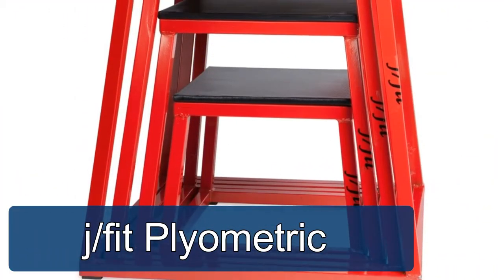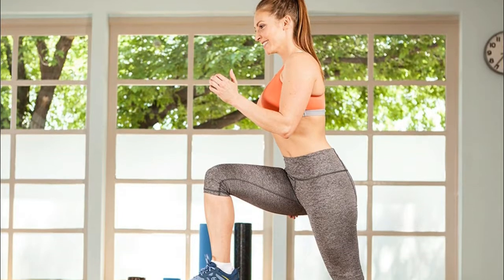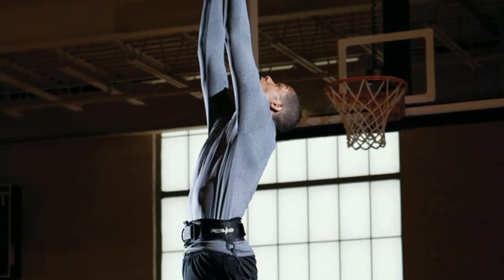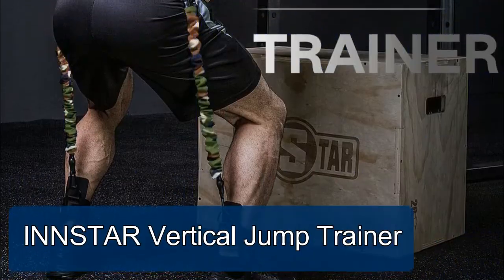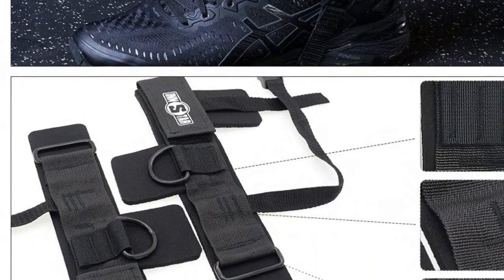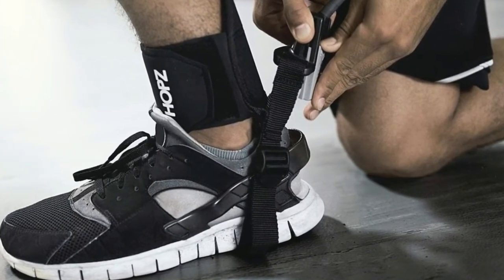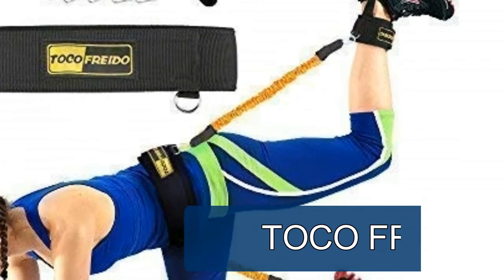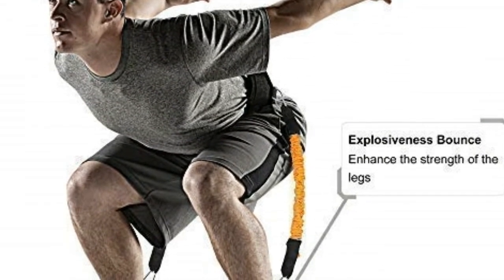Jump Trainers - 5 Best Jump Trainers Reviews 2020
The Best Jump Trainers is a significant aptitude to have on the off chance that you need to exceed expectations in b-ball, football, olympic style events. Additionally an extraordinary method to consume calories and fat and tone the legs and butt. Best of all, you needn't bother with a great deal of exercise center hardware to do the correct exercises.

Here Are The Top 5 Jump Trainers :

1. j/fit Plyometric

2.PER4M Jump Trainer for Athletic

3.INNSTAR Vertical Jump Trainer

4.SKLZ HOPZ Straps Vertical

5.TOCO FREIDO Workout